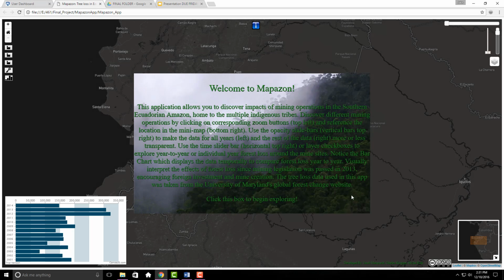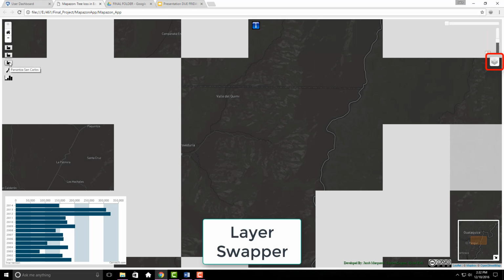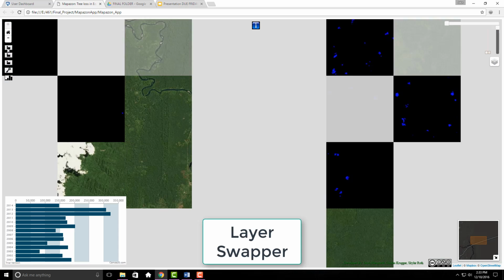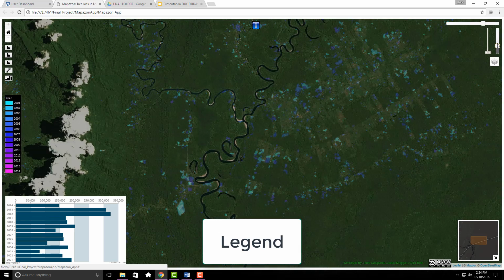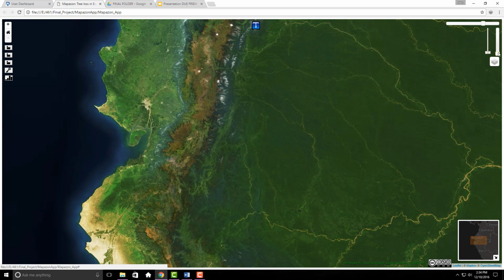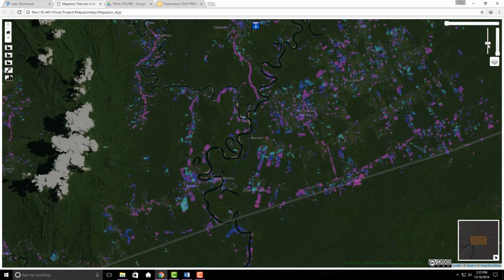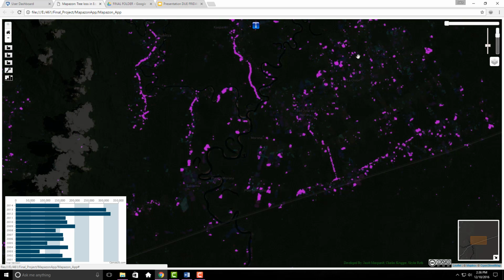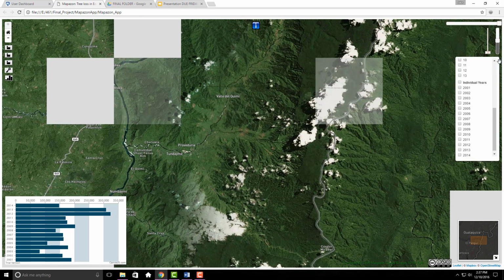Mapazon Application Introduction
As a project for an advanced cartography course at Penn State, two colleagues and myself developed an online web application using Javascript in HTML. This is an introductory guide to that application.